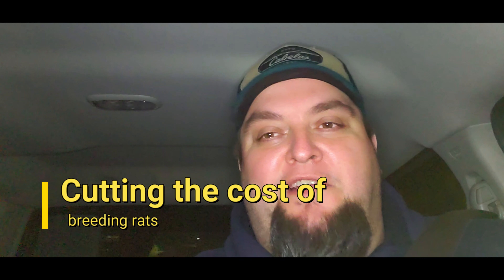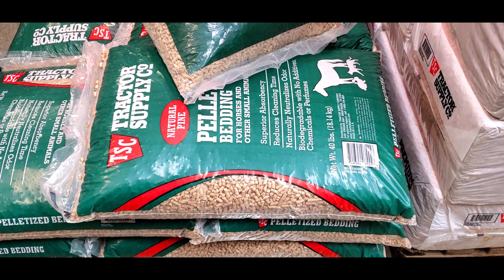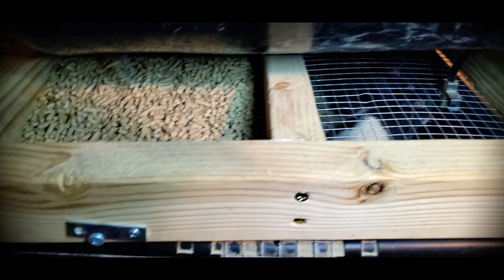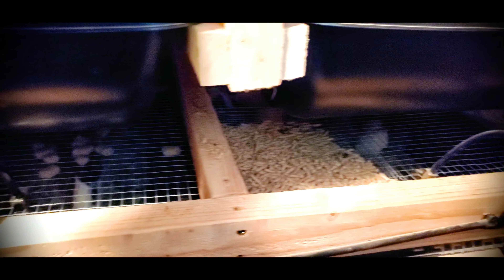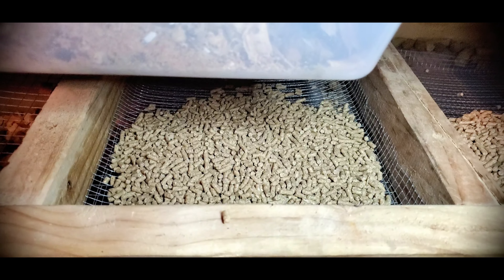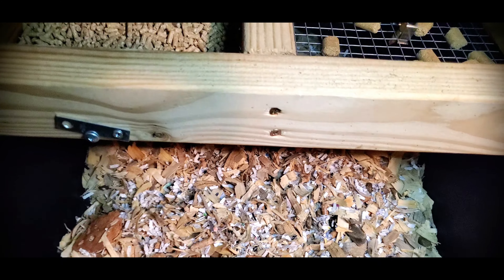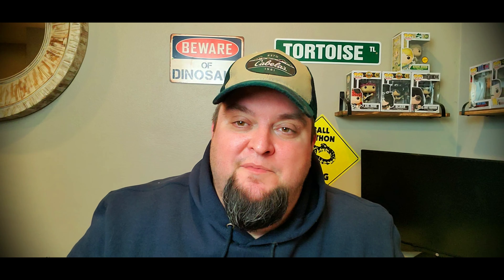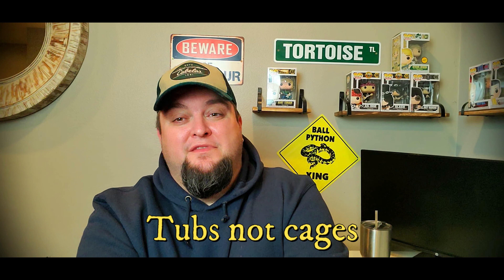Tips to Reduce your Rat Breeding Cost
Talking about how I keep my rat breeding cost down. I breed rats for profit and I talk about how to save money without neglecting your rats.

Professional Lysol IC
Chlorhexidine 2% One Gallon

***The Best Of Zen Orc Reptiles Watch List ***

Is the Reptile Market Oversaturated?

How to make a profit breeding ball pythons your first year!

EQUIPMENT ▶

VIDEO - Canon SL2

MIC - Rode Compact On-Camera Microphone

Rode Amplifier Footswitch adapter for Samsung

LIGHTING - HPUSN Softbox Lighting Kit x 2

MUSIC ▶

WATER MALONE ▶ MIKEY GEIGER

EPIPHANY ▶ ALTEREGO